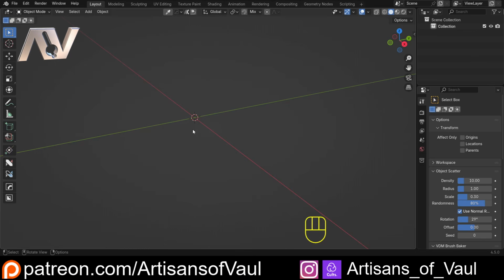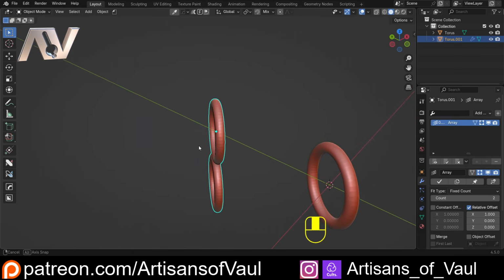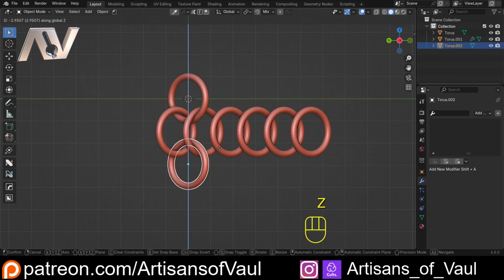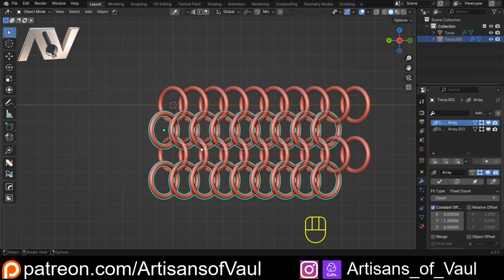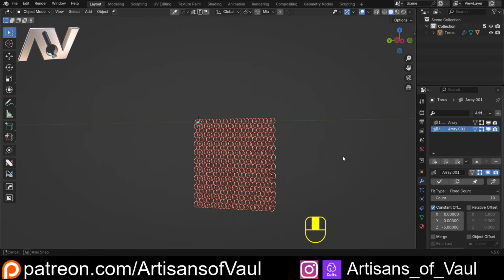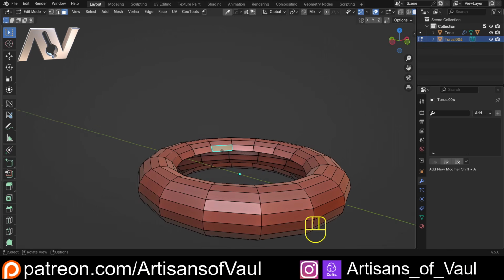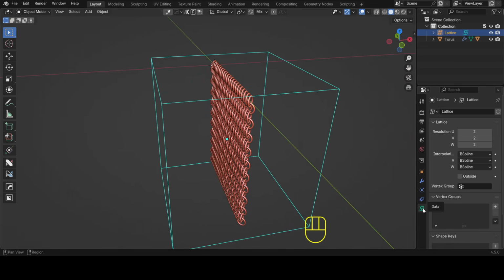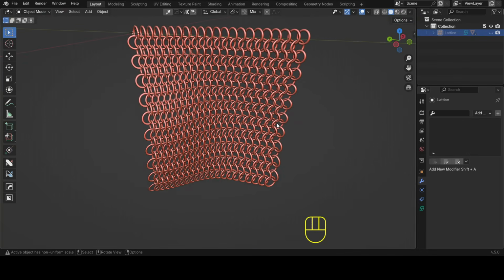Chainmail Tricks You Need to Try in Blender!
I've had a few requests for this so it was finally time to get this video made.  I've included as many tips as I could think of to help with ease of use as well as 3D printing but do let me know if I've missed anything!